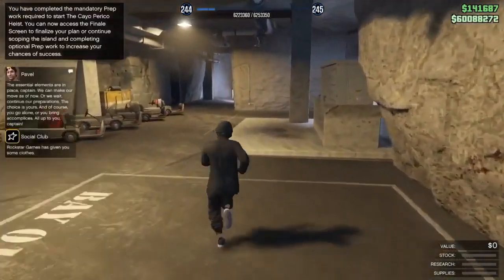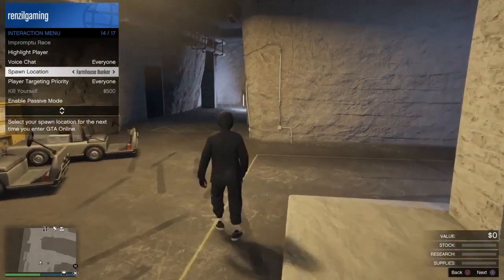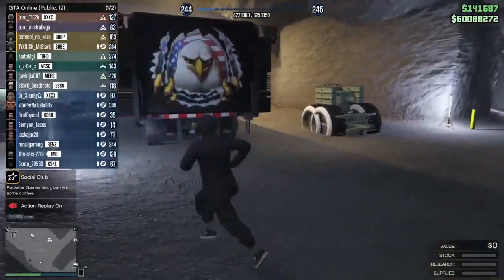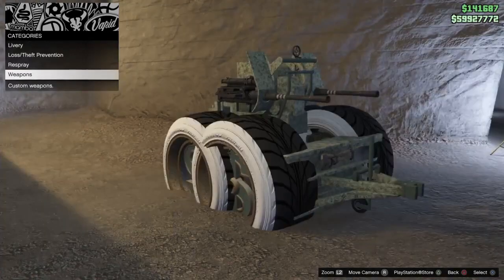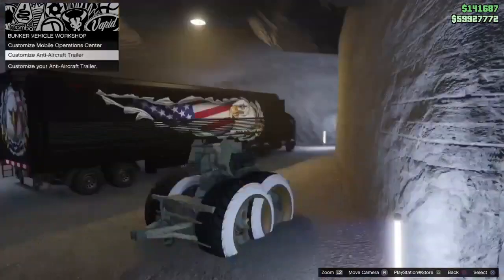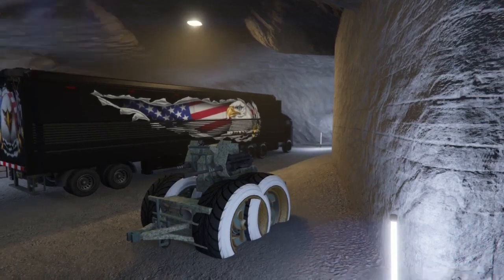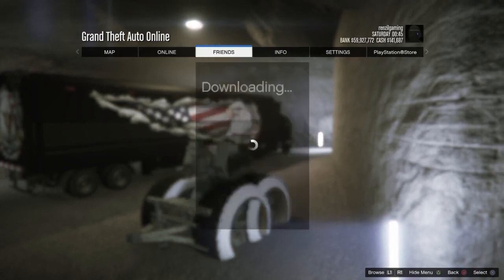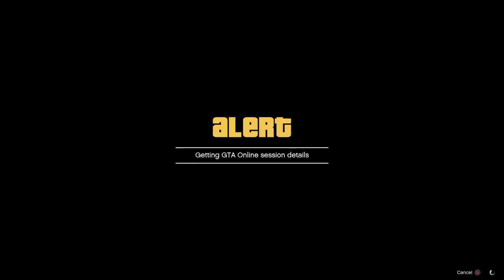GTA5 SUPER EASY AND FAST SOLO AA-TRAILER TO MOC MERGE GLITCH (STILL WORKING)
you can contact me on any of social medias listed down below or feel free to comment if i do not reply to you feel free to message me in my private dms and i will be happy to help